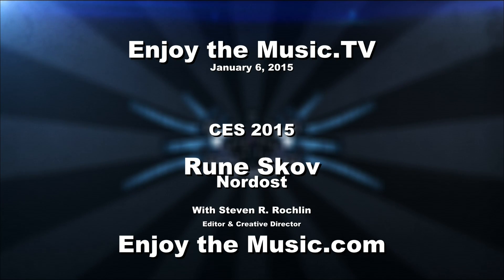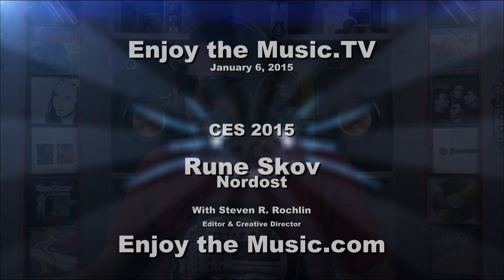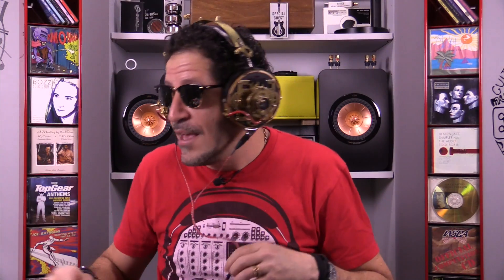CES 2015: Nordost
The CES 2015 event in Las Vegas featured high fidelity, high-end audio products from many manufacturers all around the world. Enjoy the Music.com's sister site, Enjoy the Music.TV, live streamed many hours of show coverage. If you missed our live broadcast, we have highlights of our stream . Hosted by Steven R. Rochlin, this video features Nordost. As always, in the end what really matters is that you... enjoy the music!

Nordost  @ Nordost.com